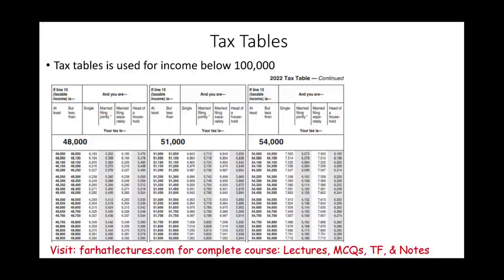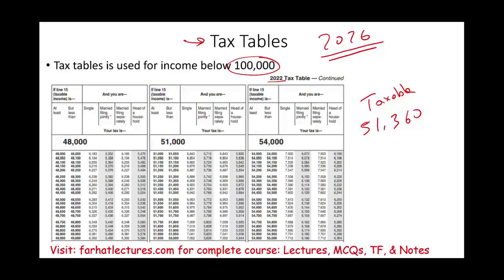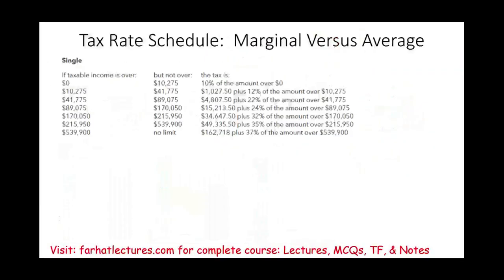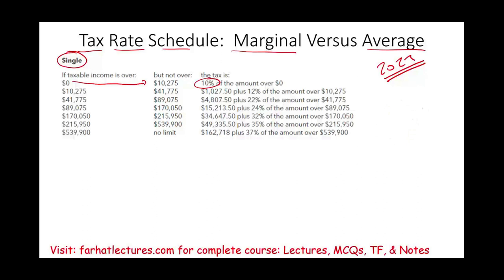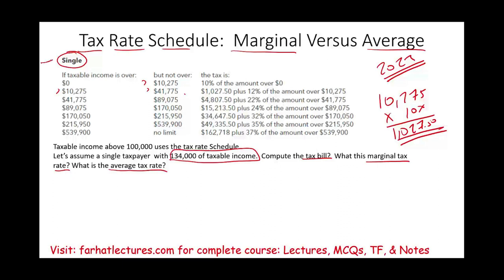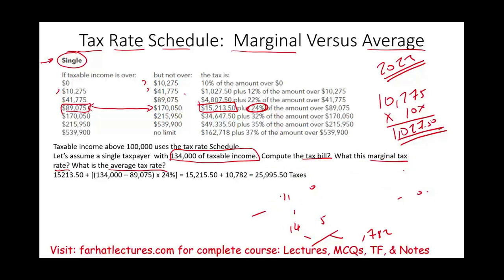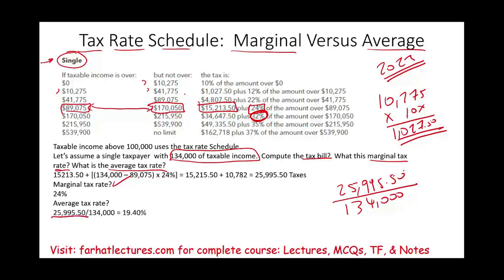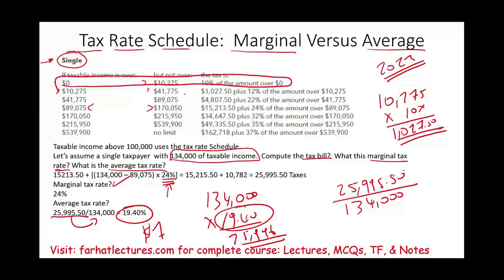Tax Computation: Tax Marginal Tax Rate Versus Average Tax Rate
In this session, I explain the difference between the marginal tax rate and the average tax rate.